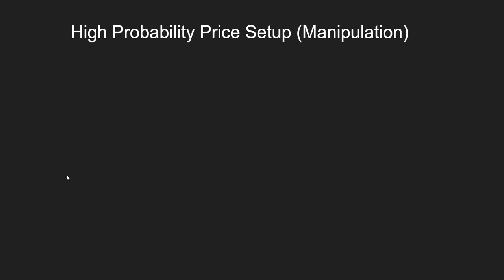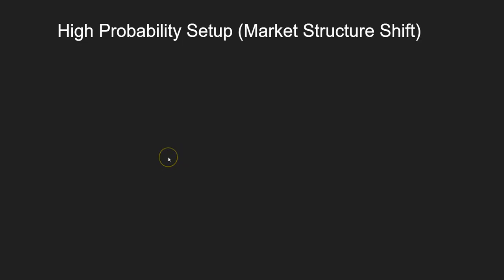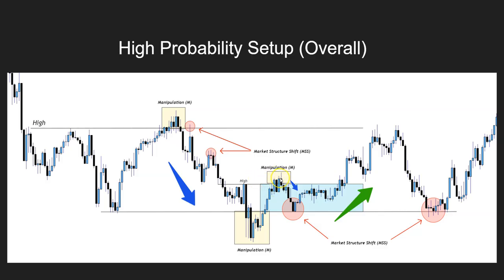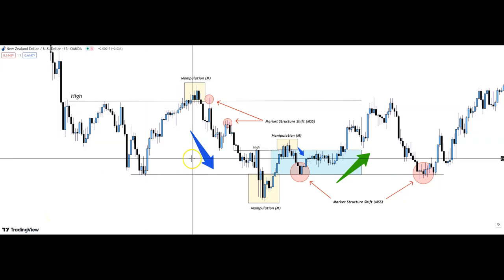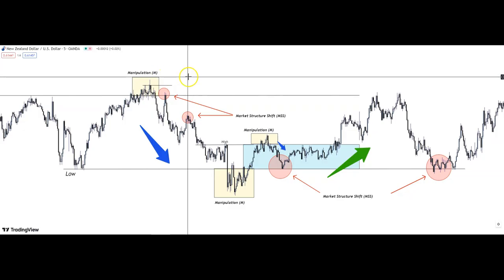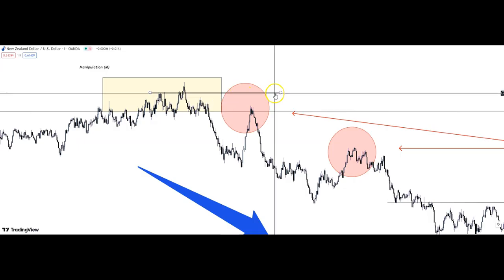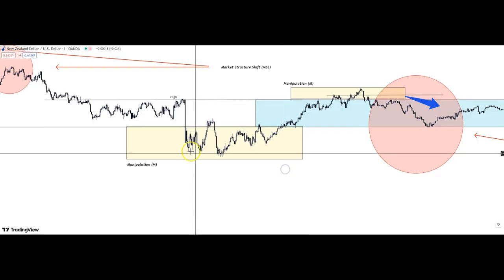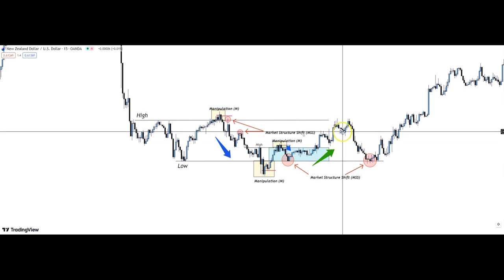High Probability Trade Setup Formula Part 4 - Trading Forex, Futures, Crypto and Stocks!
This is the 4th installment of the High Probability Trade series. Trading is simple and does not have to complicated.

regeneron
uw platteville
mortgage interest rates
jamie dimon
10 year treasury yield
south america
nj transit strike update
qbts stock
bitcoin price prediction
crypto news
achr stock
inflation news
tmc stock
daniel heaf
tesla
latest inflation
best bitcoin
trump 2025
best crypto
iphone 2025
jobs news
ai news
crypto
latest crypto
steve cohen
latest ai
economy 2025
hotels news
inflation 2025
best economy
vix
iphone news
meta news
bitcoin 2025
et stock
housing 2025
latest tesla
latest bitcoin
unh stock price
congress 2025
solar companies
rddt stock
ibm stock
smu
ups stock
bitcoin all time high
entergy
hood stock
qubt stock
jfk